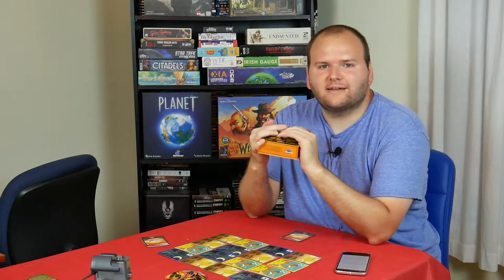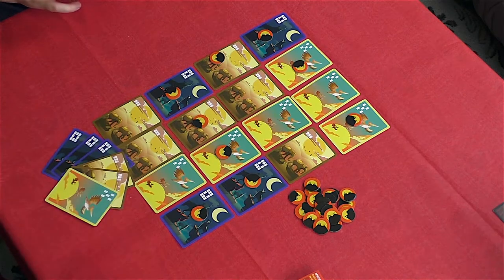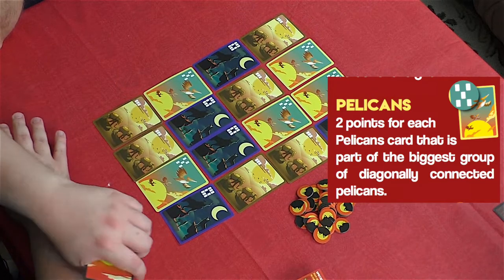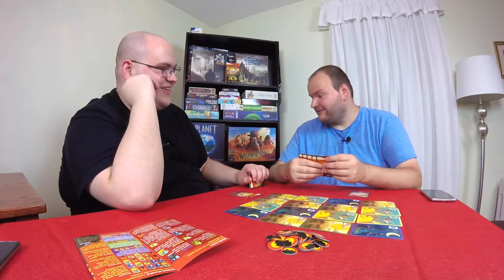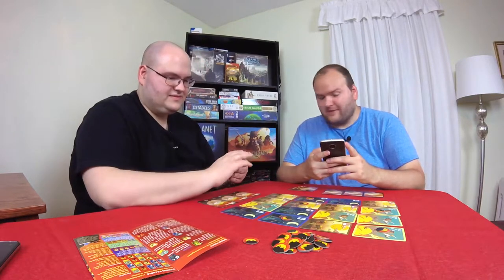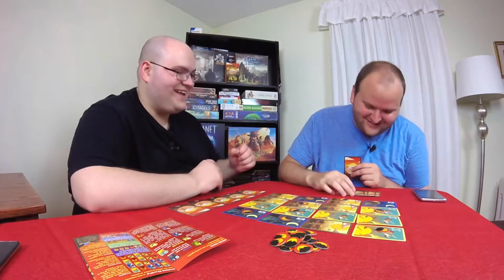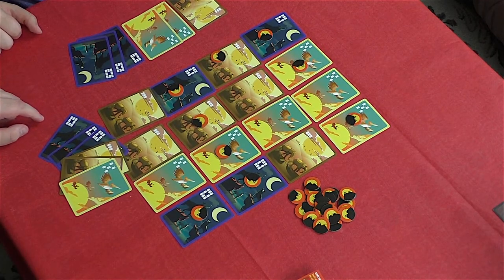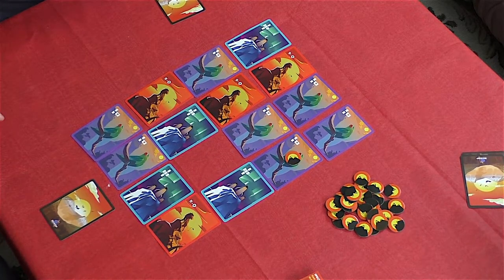Animix Playthrough -- Animal Kingdumb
Sitting in an 85 degree room, D and Will try their hardest to focus in and win a game of Animix. But then they start a conversation about music... Yep, they're at the top of the animal kingdumb.

Animix
Designed by: Mathieu Bossu
Published by: Blue Orange Games